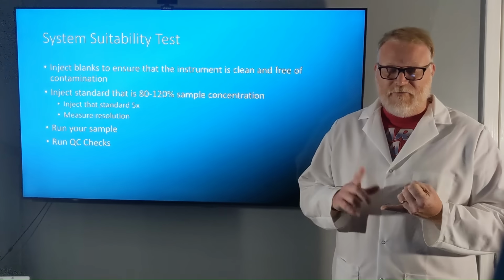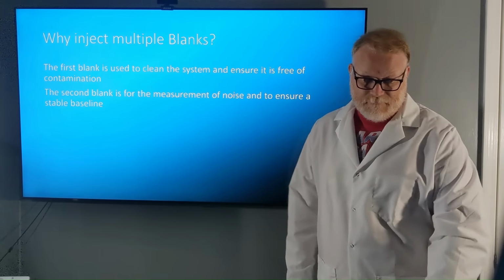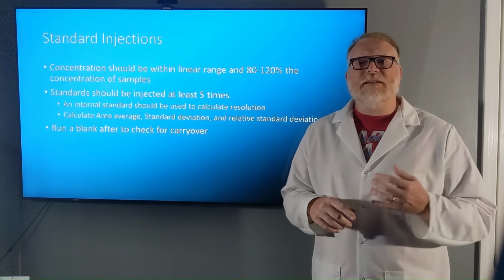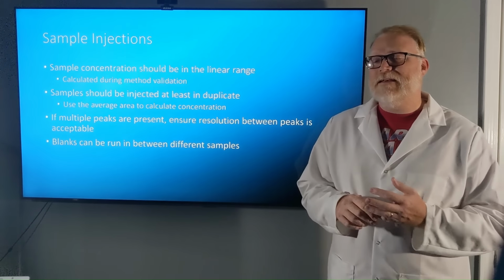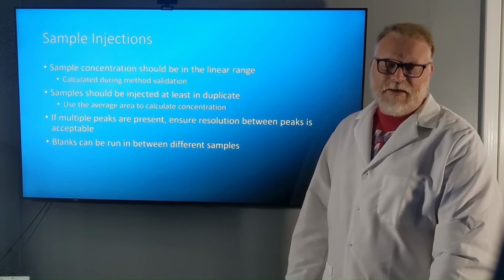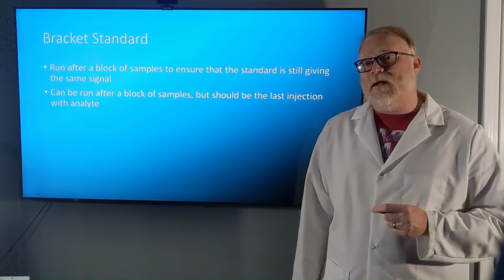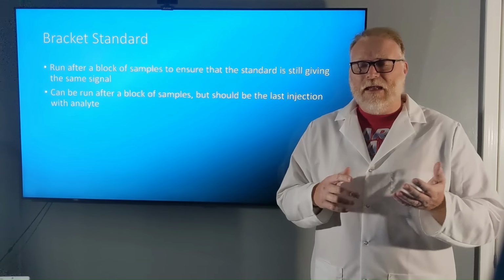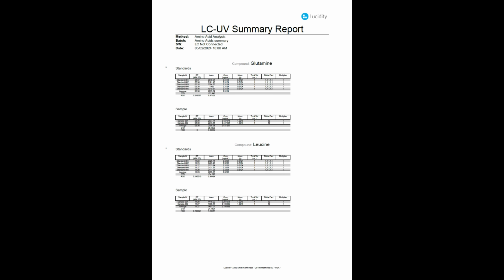How do you know if your Gas Chromatograph or Liquid Chromatograph is giving good results?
This video walks you through System Suitability, which tests your Liquid Chromatograph (HPLC) or Gas Chromatograph (GC) to help you ensure that your system is functioning properly and giving good results.